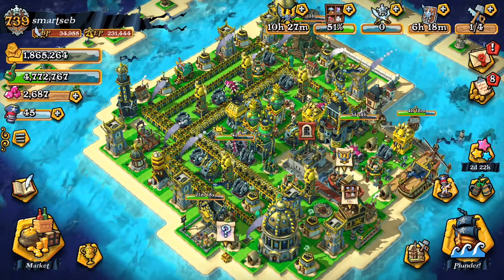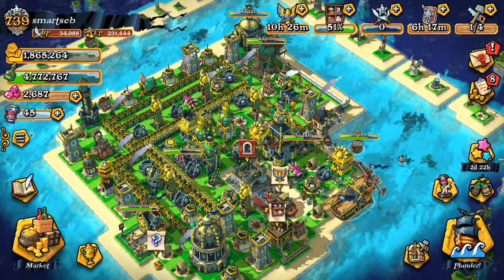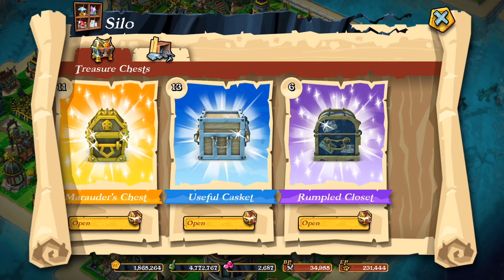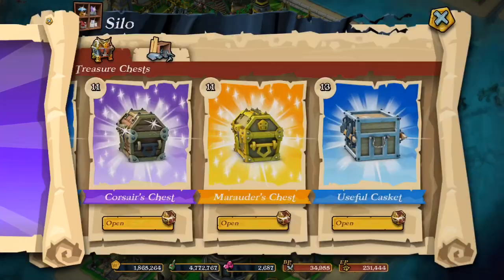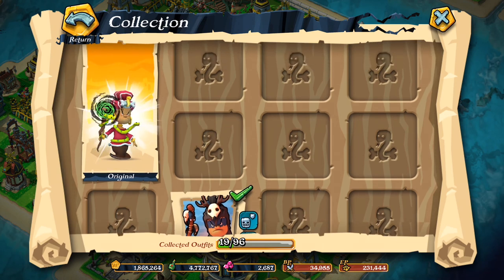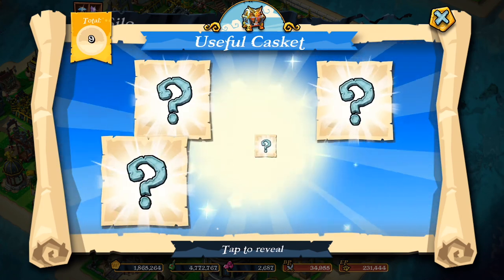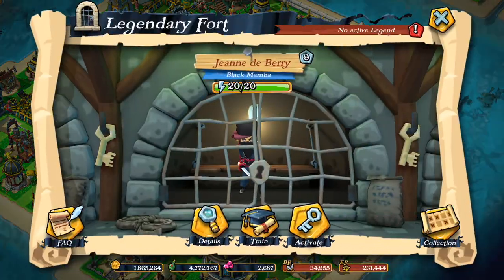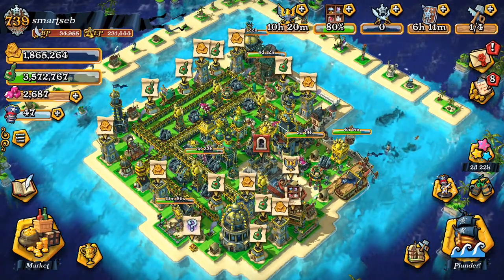Plunder Pirates | Progress & Chests Opening